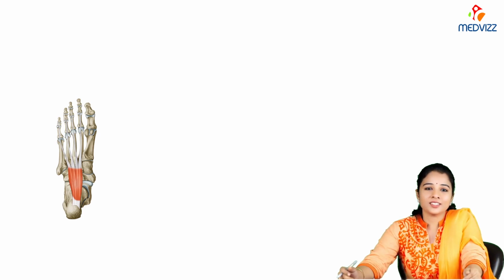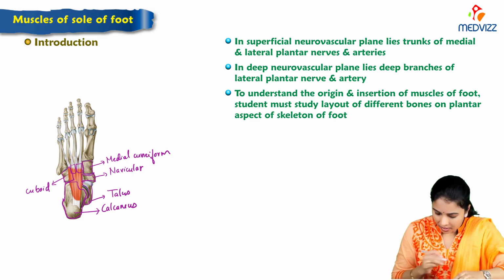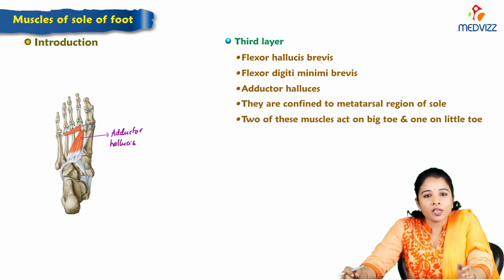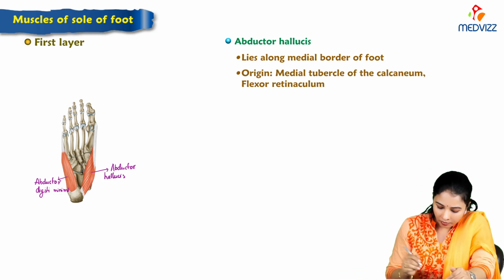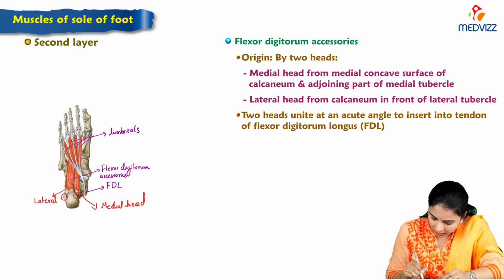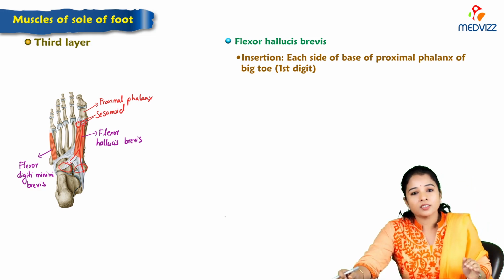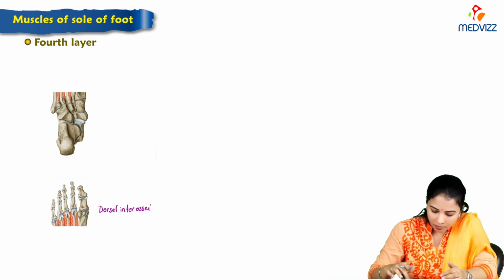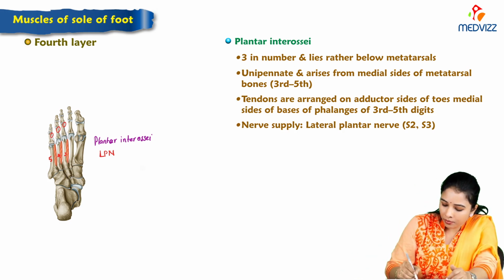14. Muscles of sole of foot : Anatomy : MBBS Lecture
Muscles of sole of foot -
Muscles of the Sole of the Foot -
The sole of the foot, or the plantar surface, contains several intrinsic muscles that play critical roles in maintaining posture, supporting the arches of the foot, and facilitating movements such as toe flexion, extension, and gripping. 🦶

These muscles are categorized into four layers:
- First Layer: Includes the abductor hallucis, flexor digitorum brevis, and abductor digiti minimi. These  muscles are primarily responsible for stabilizing the toes and contributing to flexion and abduction movements.
- Second Layer: Consists of the quadratus plantae, lumbricals, and flexor digitorum accessorius. These muscles assist in flexing the toes, maintaining balance, and modulating tension within the foot.
- Third Layer: Contains the flexor hallucis brevis and adductor hallucis. These muscles further support toe flexion and assist in maintaining the foot's arches.
- Fourth Layer: Comprises the interossei muscles (both dorsal and plantar). These muscles are crucial for controlling toe movements, aiding in gripping and stability of the foot during locomotion.
Understanding the intricate anatomy and function of these muscles is essential for medical examinations such as FMGE, NEET PG, and USMLE, as they are pivotal in diagnosing and treating conditions affecting the foot, such as plantar fasciitis, Morton's neuroma, and intrinsic muscle injuries. 📚